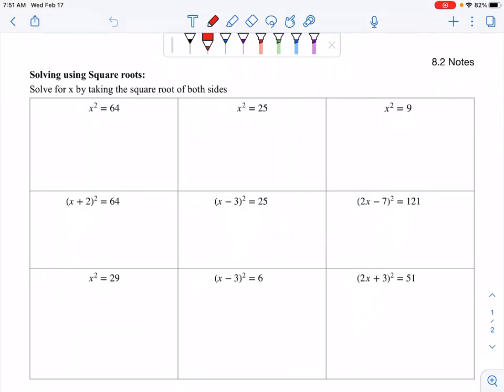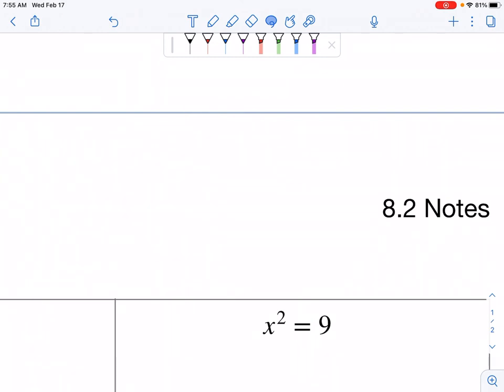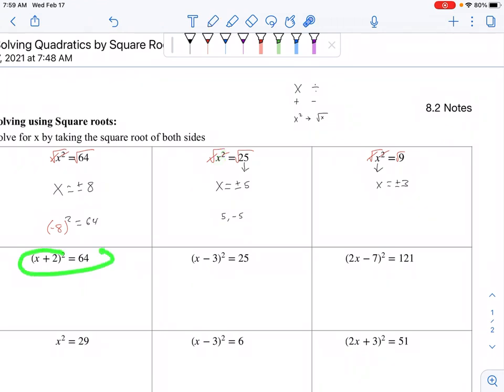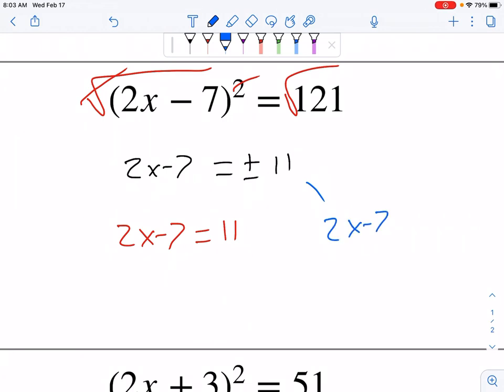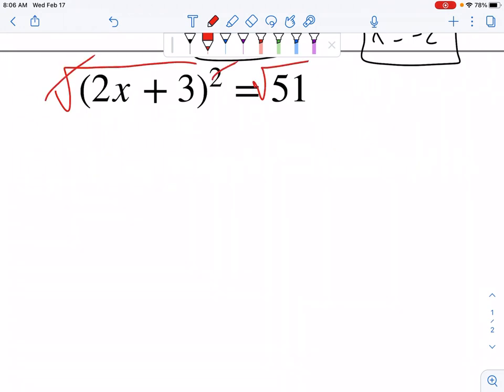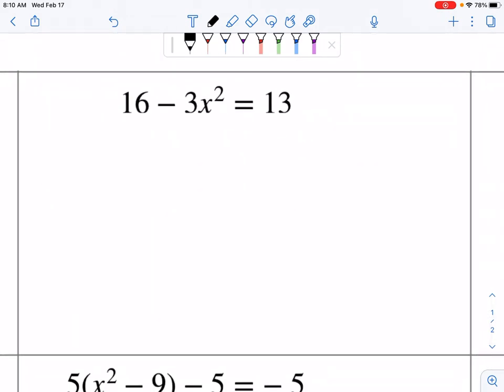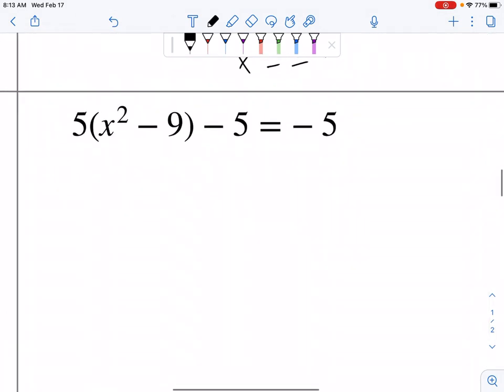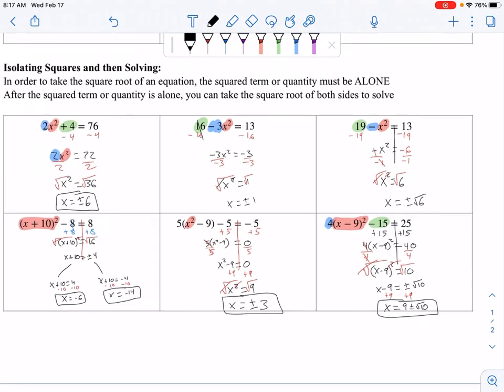8.2 solving quadratics using square roots